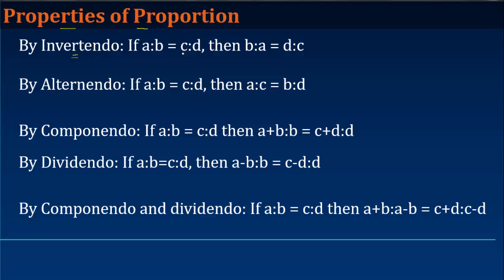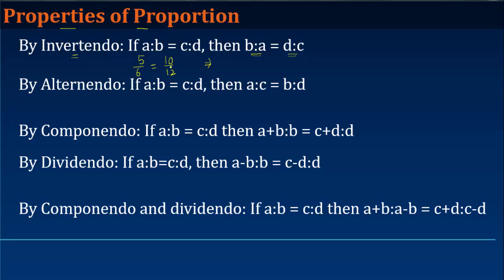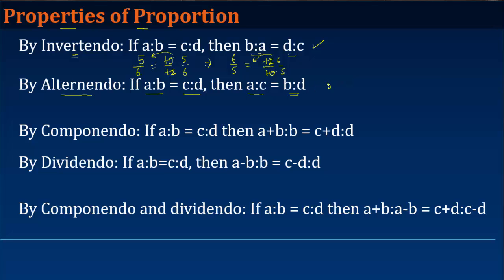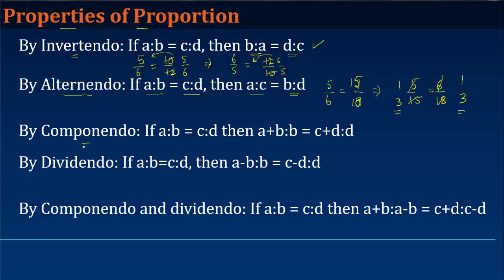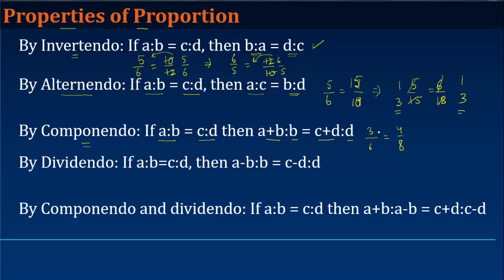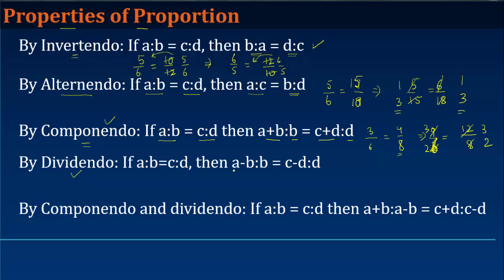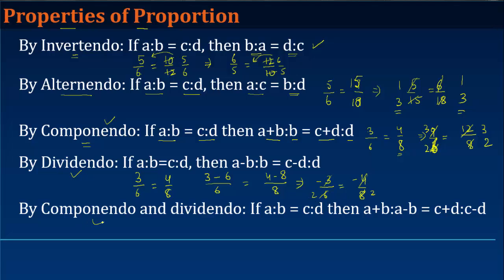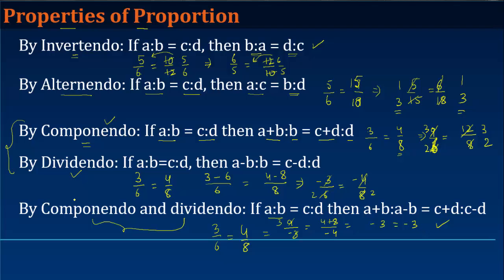12 Properties of Proportion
Properties of Proportion